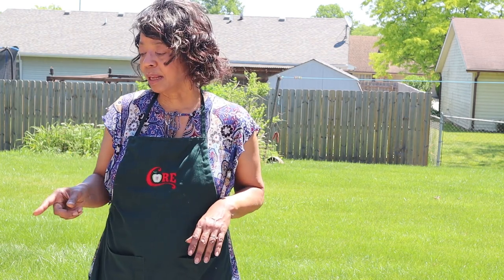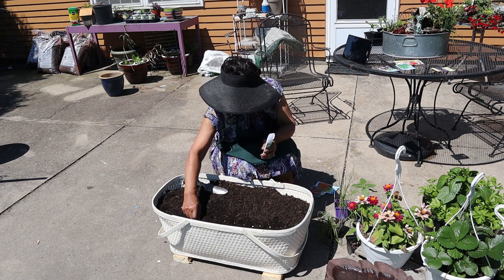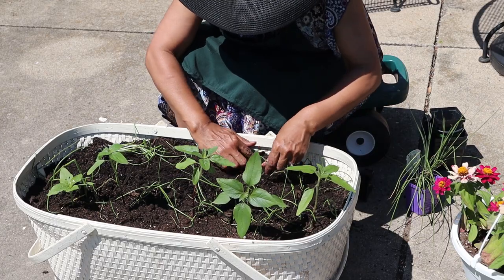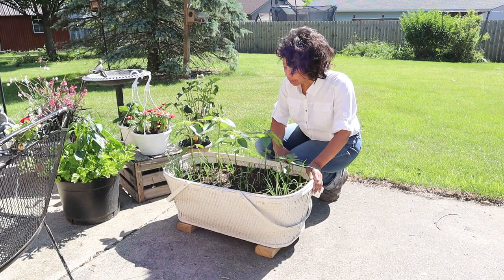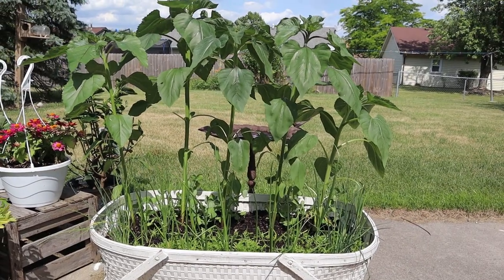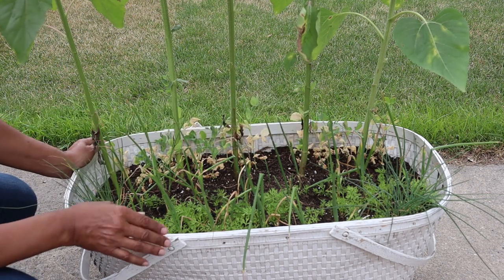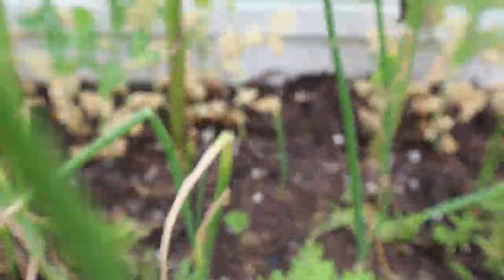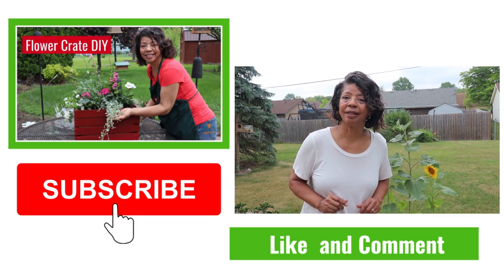Container Garden with Sunflowers and Vegetables | Container Gardening Ideas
In Container Garden with Sunflowers and Vegetables, I come up with some different container gardening ideas. Instead of just flowers I added some carrots, peas, and onions.

About this video: In Container Garden with Sunflowers and Vegetables | Container Gardening Ideas, Denise Jordan of This and That with Denise Jordan shares container gardening ideas by creating a container garden in a bassinet. This video is part of the Container Gardening Challenge Summer 2020 hosted by This and That with Denise Jordan and Lacee's Space.

This and That with Denise Jordan: YouTube.com/c/ThisandThatwithDenise Jordan

Be sure to use containergardenchallengesummer2020 in your description box. That way, if you have difficulty populating your video into the playlist, I can capture your video and assist you.

Shop my Aprons:
Black and Blue Mothers Aprons for Women with Pockets, Extra Long Ties, Vintage Damask Apron, Perfect for Kitchen Cooking, Baking and Gardening, 29 x 21 - inch (Adult Women) by FirstKitchen

Black and Yellow Apron Floral with Stripes Lovely Comfortable Classic Black Stripe and Fashion Daisy Skirt Kitchen Women Apron for Ladies Girls Wife Daughter (Yellow)

Yellow bib with black and white floral skirt DII Women's Adjustable Cooking Apron Dress with Extra Long Ties, 31 x 28 -Black Daisy

Buffalo Check Cotton Adjustable Buffalo Check Plaid Apron with Pocket & Extra-Long Ties, 32 x 28", Men and Women Kitchen Apron for Cooking, Baking, Crafting, Gardening, & BBQ - Navy & Cream

Black and White Home Sweet Farmhouse Apron DII Home Sweet Farmhouse Kitchen Textiles Collection Stylish and Functional for Everyday Use, Apron

Gardening Seat Miracle-Gro 4-in-1 Roll N Kneel Gardening Accessory, Blue/Green/Yellow

Gardening Scooter (mine is no longer available so this is as close as I was able to find one.)
Ames Lawn Buddy 2 Cu. Ft. 200 Lb. Poly Garden Cart 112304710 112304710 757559

Gilmore Heavy Duty Swivel Connect Compact Watering Wand (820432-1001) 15 Inch Aqua, Black

This and That with Denise Jordan is a family friendly, life style channel that teaches traditional homemaking to today's woman. That being said, she addresses cooking, cleaning, laundry, planning, and health and beauty.